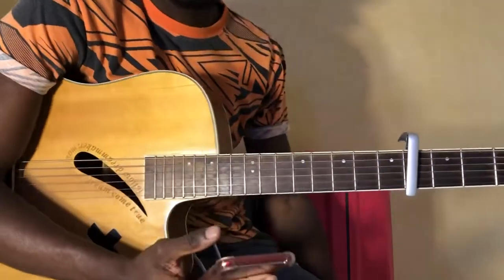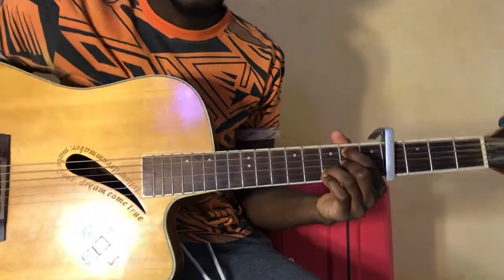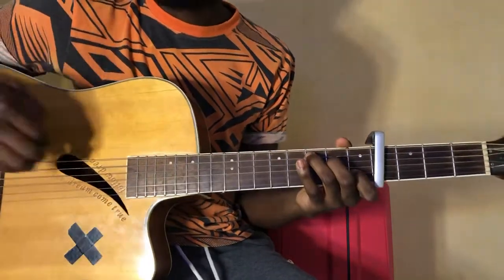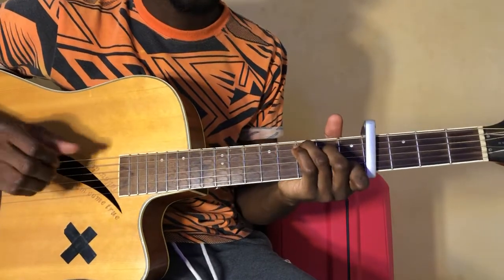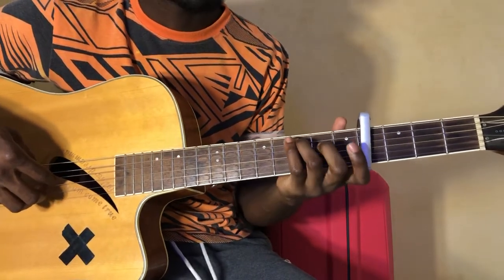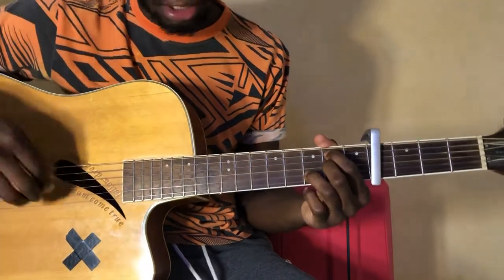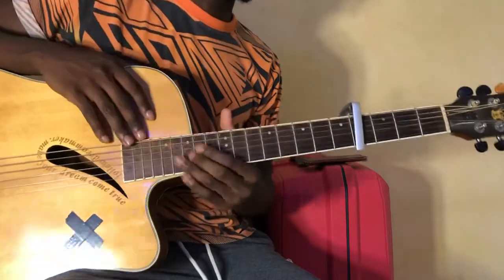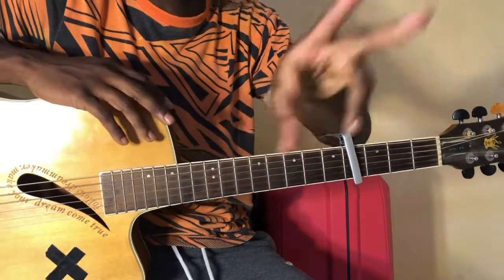Intro ~ Damso easy guitar tutorial